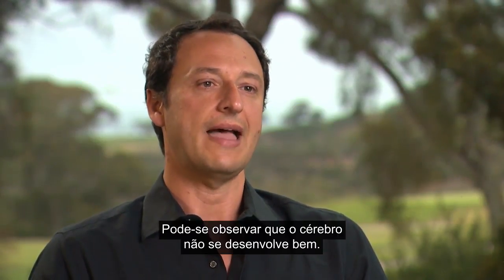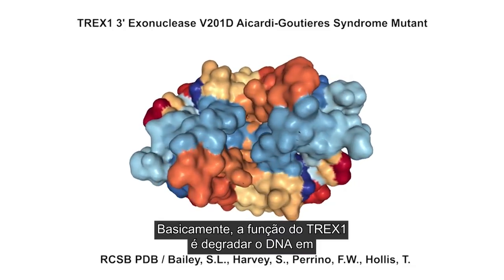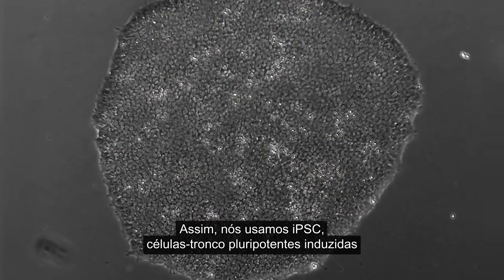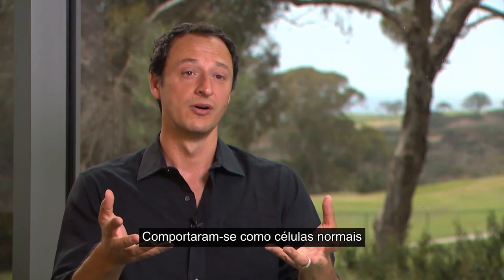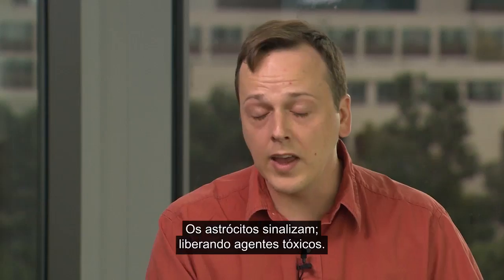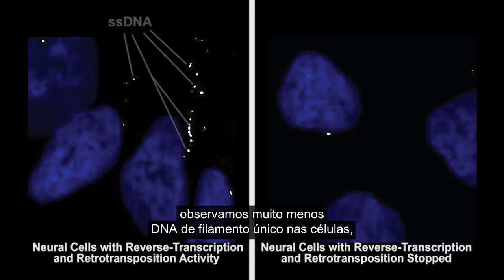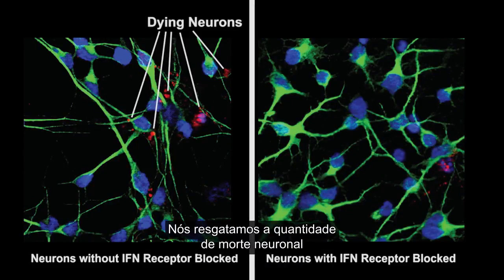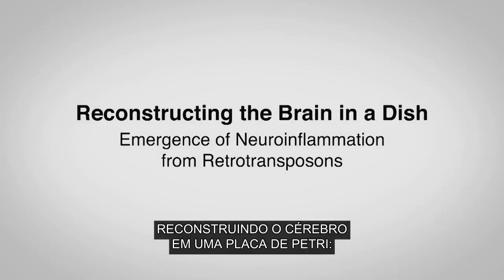Cérebro em uma placa de Petri: ocorrência de neuroinflamação causada por retrotransposons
Pesquisadores do programa de células-tronco da Universidade da Califórnia em San Diego usaram uma doença rara, a Síndrome de Aicardi Goutieres (AGS), para investigar os mecanismos fundamentais do cérebro. Usando organóides corticais, ou cérebros, em um disco, eles monitoraram o neurodesenvolvimento enquanto descobriram novas informações sobre a correlação entre retrotransposão e neuroinflamação. Series: "O Canal de Células-Tronco" [Show ID: 32916]